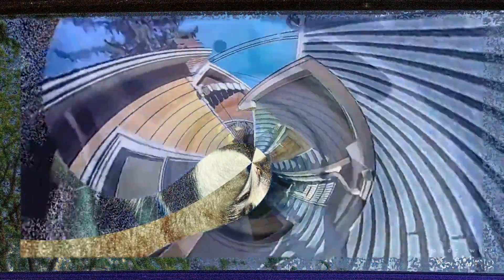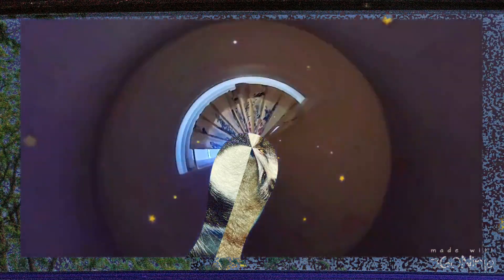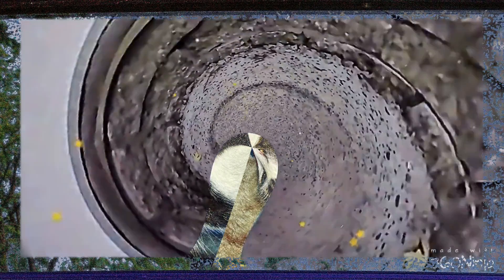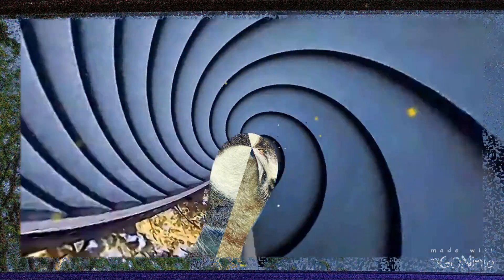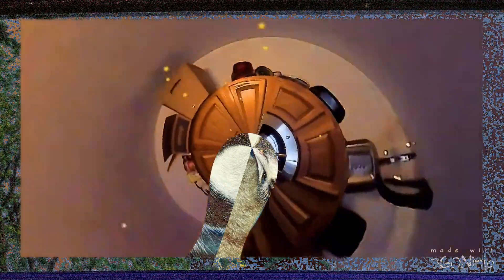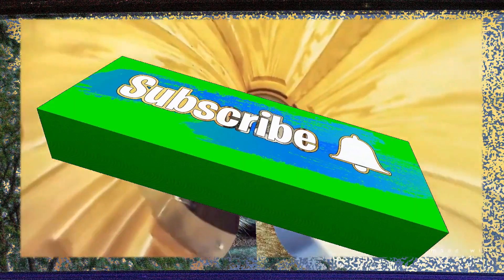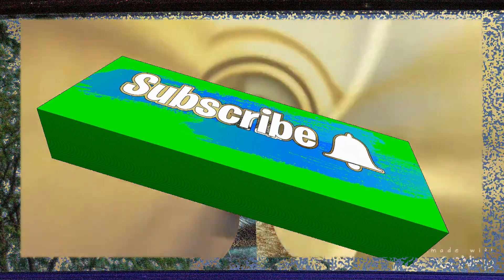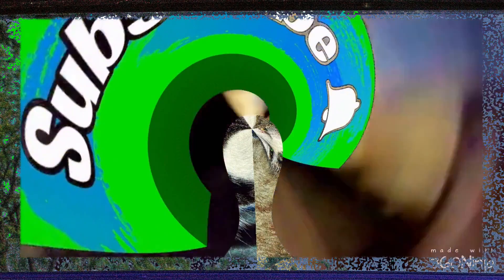Bringing food inside the apartment from the Pantry l 360 l Cyberlink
This is the 360 degree edited version of the video of us bringing the food from the pantry inside the apartment. This was originally recorded with my body cam and the 360 degree portion was made with ninja 360. The final editing was done with cyberlink powerdirector 20.

**MY We the PEOPLE Network** As a YouTuber I created a Network for YouTubers but I ADDED blog and article posting as well as PODCAST posting ALL on the SAME Network. It is FREE to join (for now) but donations ARE APPRECIATED (in the blog section). My RULES are very much like YouTube and I update them as needed. Please see the following link for details:

I NOW have a ROKU channel. PLEASE feel free to ADD MY Channel to TO YOUR ROKU device:

**ATTENTION** If you are UNDER 13 years old PLEASE LEAVE THIS VIDEO NOW!! This video content and ALL video content on my channel are NOT kid content and kids are NOT the targeted audience.